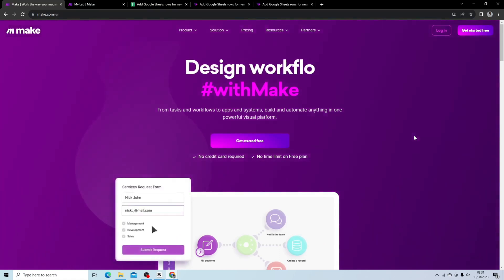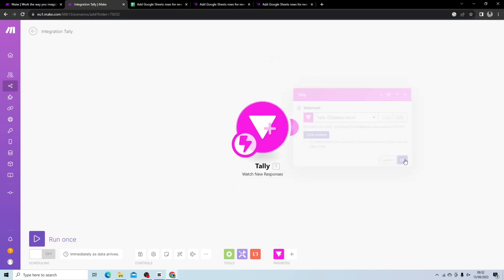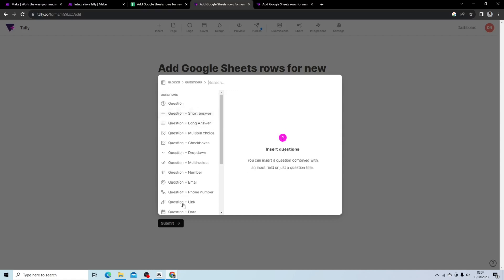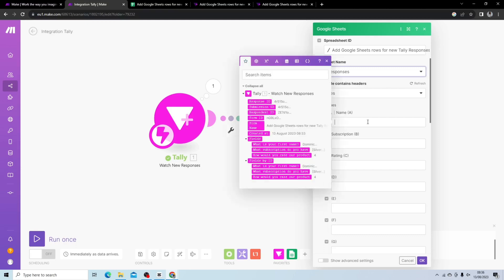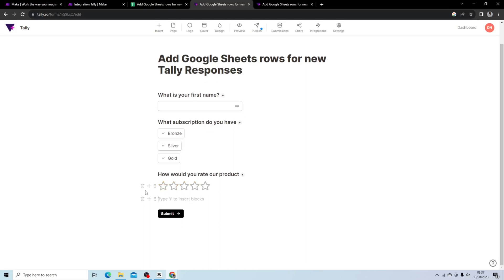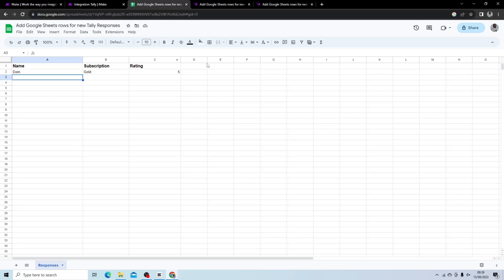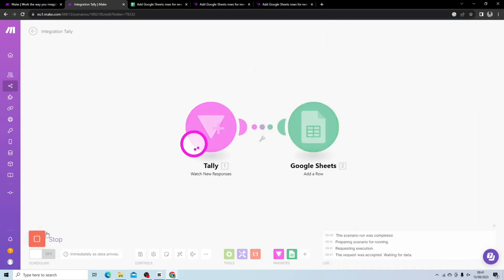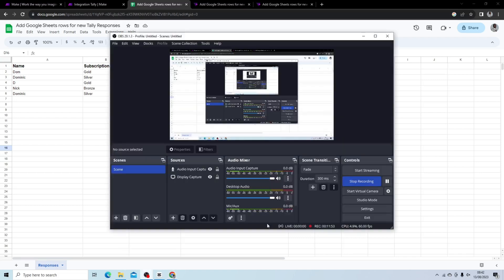Make | Add Google Sheets rows for new Tally Responses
In this video, we'll walk you through the step-by-step process of setting up a seamless integration between Google Sheets and Tally. If you're tired of manually entering data from your Tally responses into your spreadsheets, this tutorial is a game-changer.

Whether you're managing surveys, feedback forms, or any kind of data collection, this tutorial will save you time and energy, allowing you to focus on analyzing your data instead of data entry.